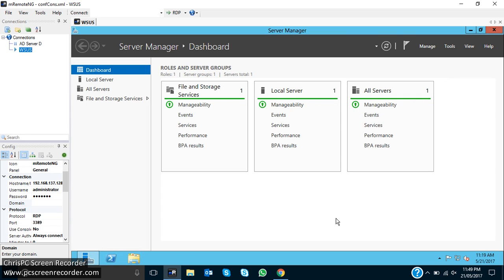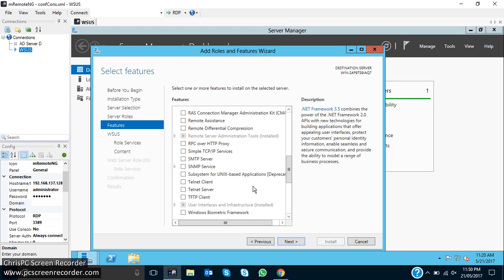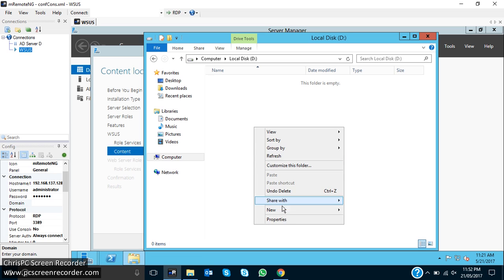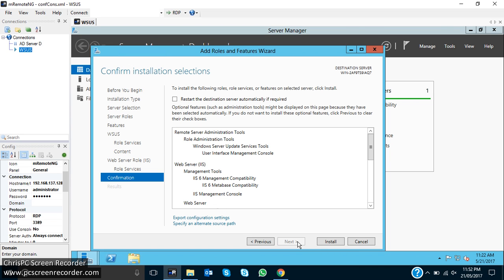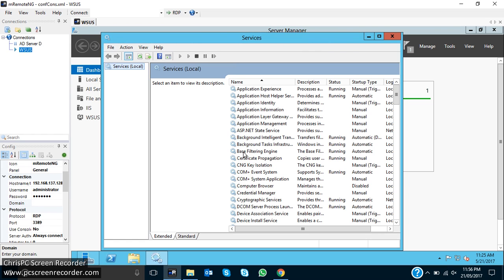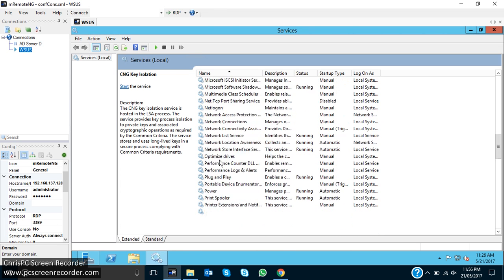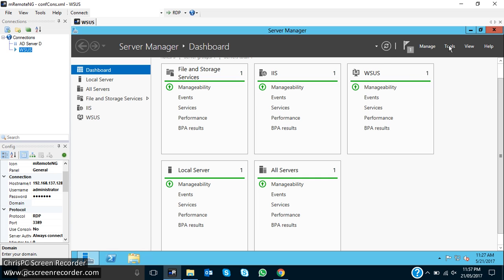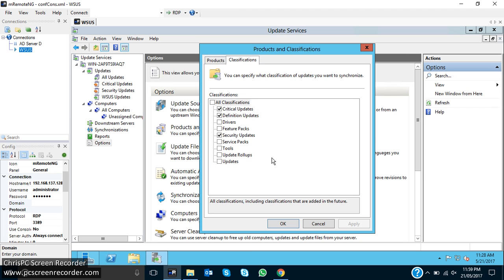how to install wsus server 2012 r2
Hi Friends, for installation & Configuration please follow my step...

If Any Query About This Plz Comment bellow

how to activate microsoft office 2016 permanently
how to activate microsoft office 2016 using microsoft toolkit
how to activate microsoft office proplus 2016
how to activate microsoft office pro 2016
how to activate microsoft office trial 2016

how to activate Microsoft office professional plus 2016
how to activate Microsoft office professional plus 2016 for free
how to activate Microsoft office professional plus 2016 by phone
how to activate Microsoft office professional plus 2016 offline